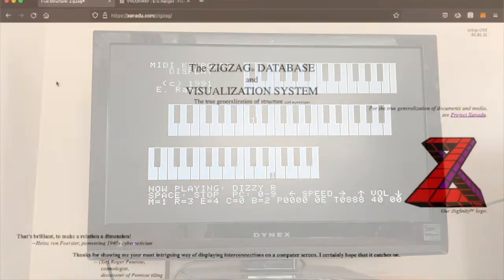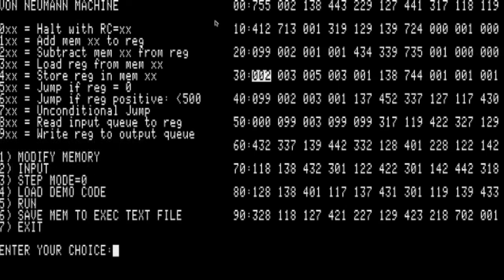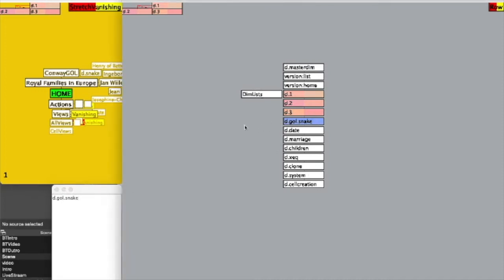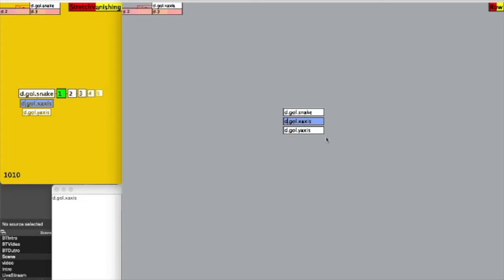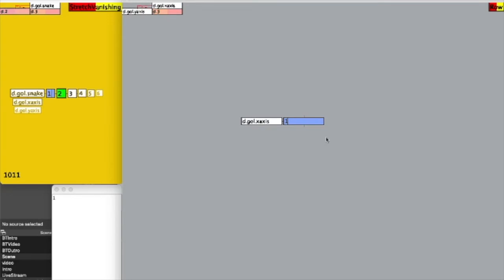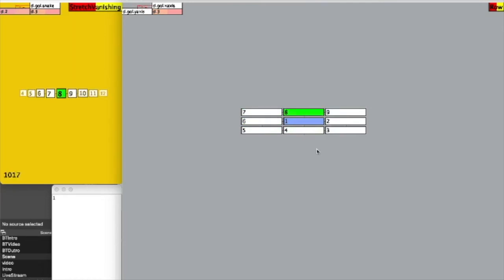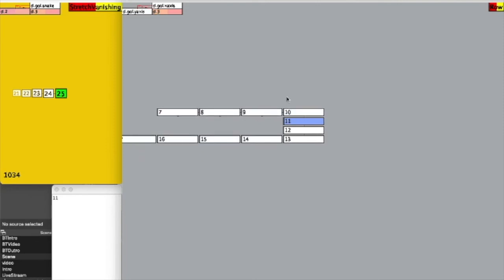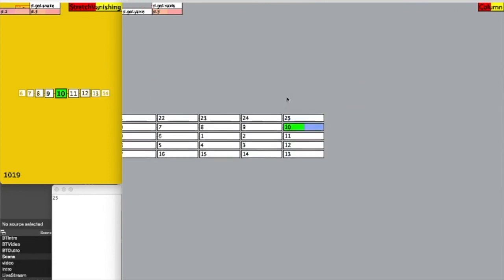The dz Easy Show: Episode 00005: ZZstructure for Conway's Game Of Life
This show creates a test case for zzstructure using John Conway's game of Life.  It illustrates how zzstructure allows arbitrary data structures to be created using cells connected to each other in any number of dimensions desired.  In this example, a snake data structure is created which would allow the next generation of a Life board to be calculated for an arbitrarily large game board.  In a decentralized zzstructure it would be possible to do grid computing where calculations of large boards could be distributed to peers and the results linked together.

The Gzz prototype can be downloaded from Ted Nelson's
Archive org disk image of Von Neumann machine code for Game of Life calculations